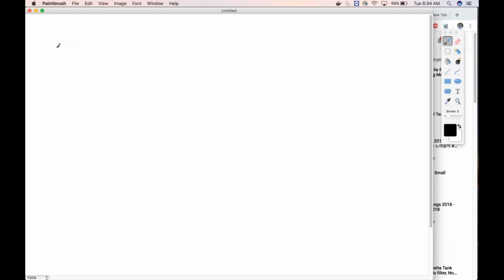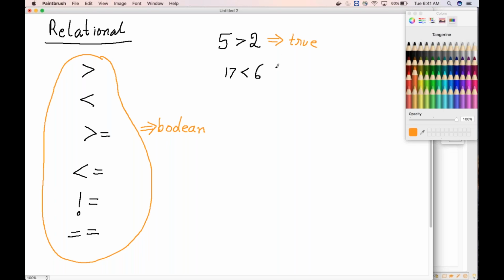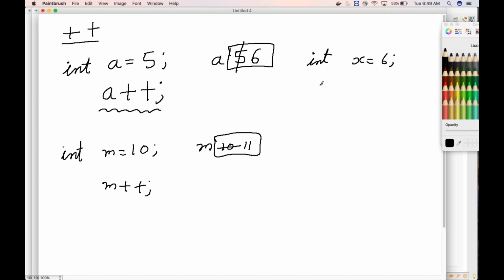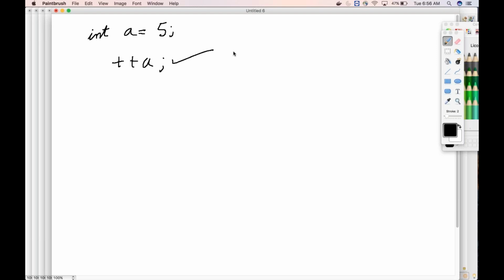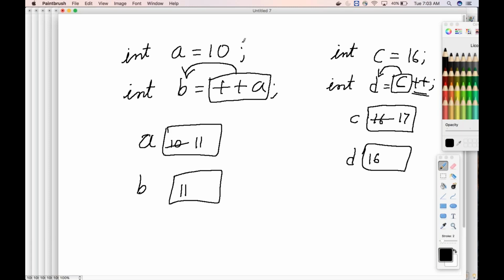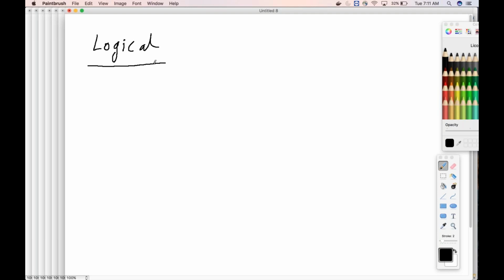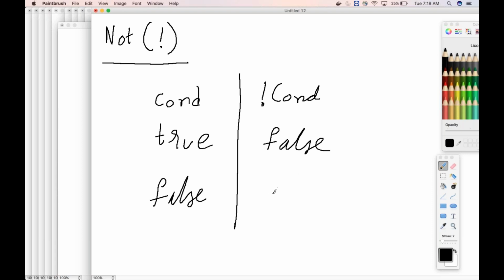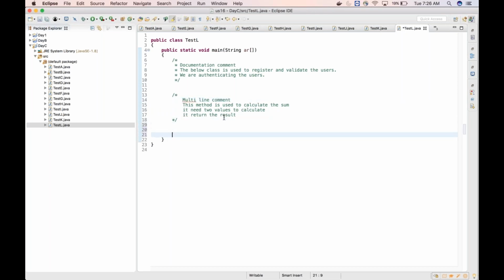Basic Java Part 04: Type of operators in java & Comments